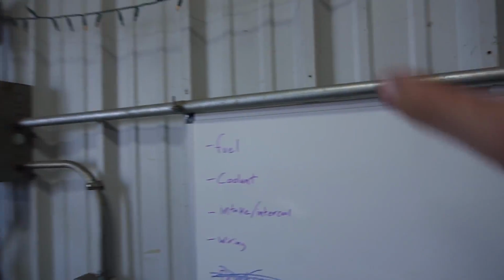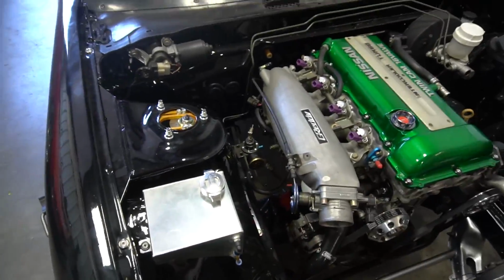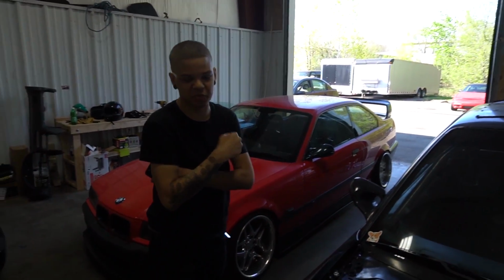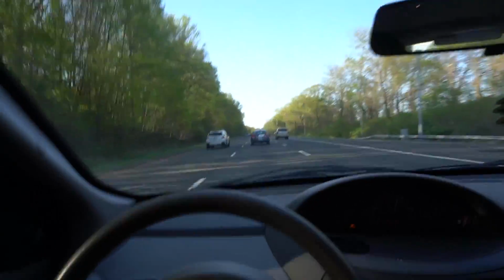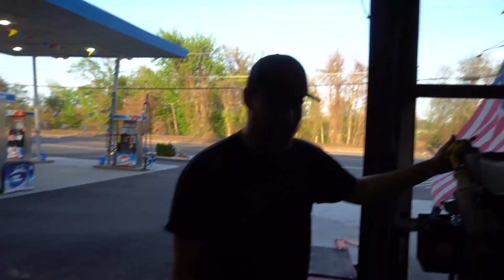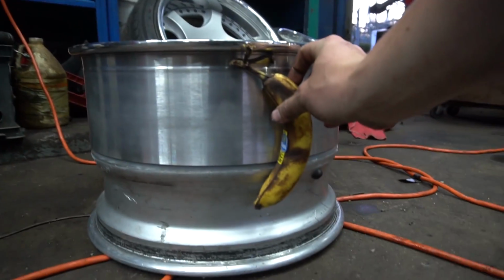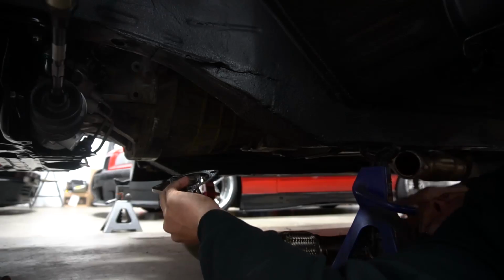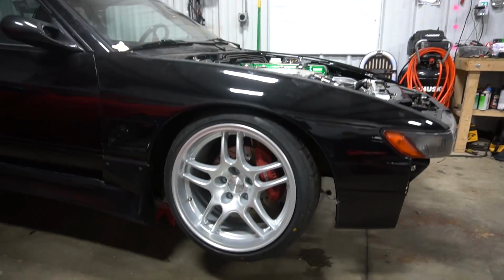STARTING TO LOOK LIKE A CAR AGAIN - 240SX